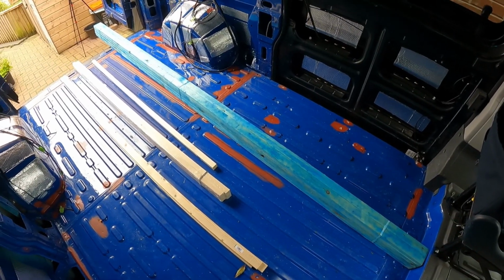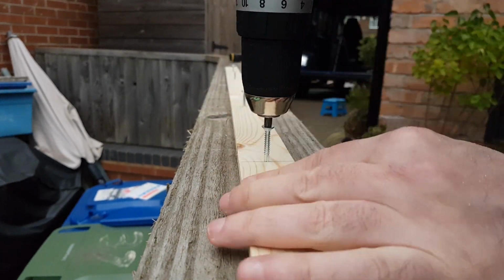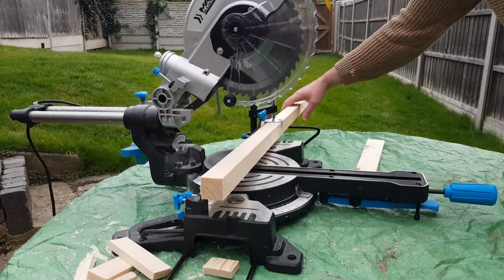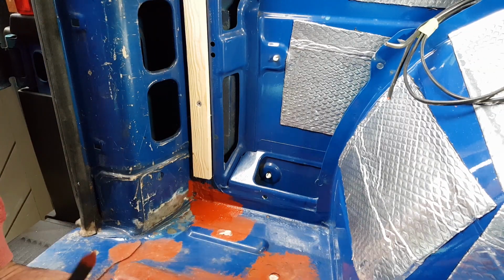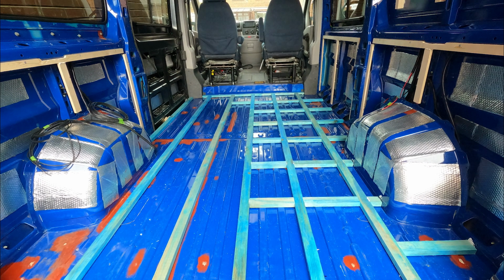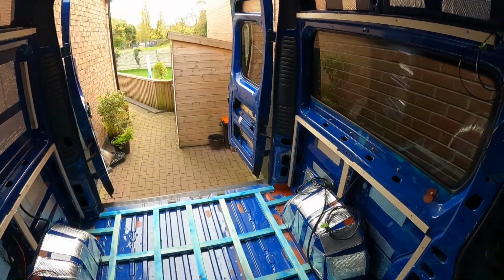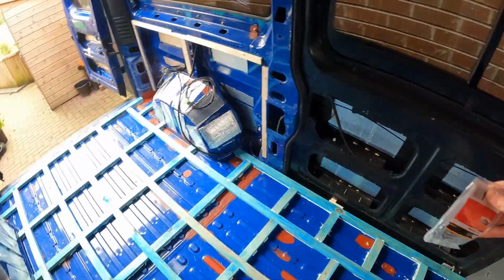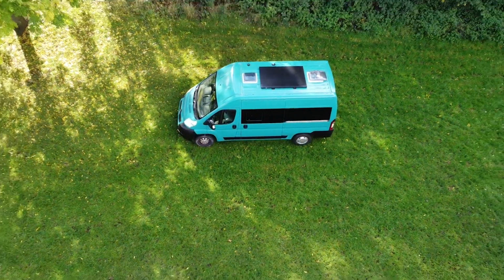How to BATTEN CEILINGS, WALLS and FLOORS in a Self Build CAMPERVAN - DIY Budget Campervan Conversion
In this video we'll be battening the ceiling, walls and floor of our self build campervan. We'll talk you through and show you exactly how we tackled this stage of our campervan build.

Below are some of the links* for bits and bobs we have used in this video.

DIY Multi Tool

Makita 18 V Cordless Combi Drill, 2 x Batteries, Charger and Accessory Kit, 70 pc.

Brass Coated Wire Brush Wheel & Cup Brush Set for Drill

Bosch IXO Cordless Screwdriver with Integrated 3.6 V Lithium-Ion Battery

Stixall Extreme Power - Building Adhesive and Sealant Hybrid, White, 290 ml

Mac Allister 1500W 220-240V 210mm Sliding mitre saw MMIS210S-B from B&Q

Diall Zinc-plated Carbon steel Metal Screw (Dia)4.8mm (L)32mm, Pack of 100 from B&Q

Timber was purchased from Wickes and the roof battens from Buildbase (best price at the time).

So WHO are WE? We’re Scarlett, Craig and Merlin and along with Helsing, form the PILGRIM PODS!

If you enjoy this video why not check out some of our other content? Delve even deeper into our channel; we thought we’d create a series of vlogs chronicling the conversion of our old panel van HELSING (did you see what we did there?) into a weekend warrioring campervan for ADVENTURING and EXPLORING in the UK.

Each vlog will cover a stage or smaller element of our campervan build, showing our ideas put into action and highlighting our SUCCESSES and FAILURES along the way. With no previous experience this may make for an interesting journey! Our plan is to convert a cheap van on a small budget without cutting corners and at the end, have a campervan to be proud of. We’re hoping you’d like to join us for this journey and that you find our uploads ENTERTAINING and even, INFORMATIVE!

Thanks for checking us out. MUCH LOVE!

Scarlett, Craig and Merlin x